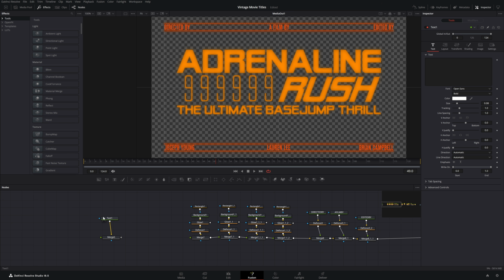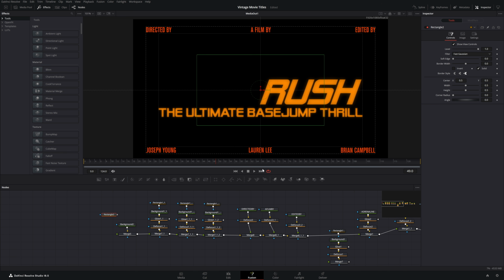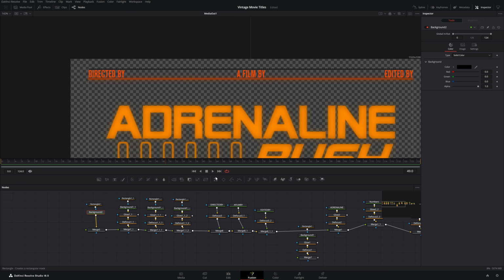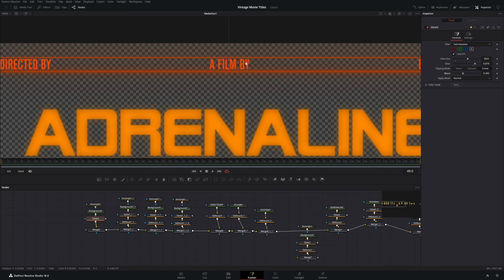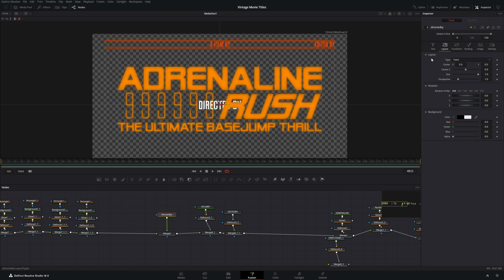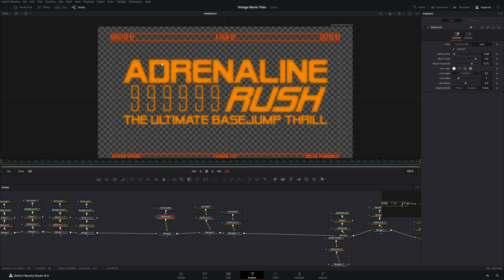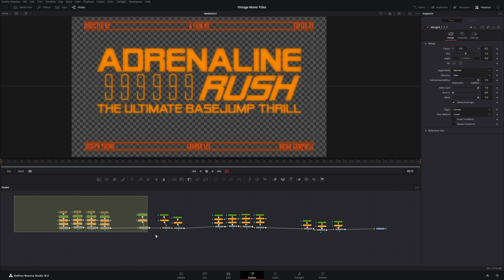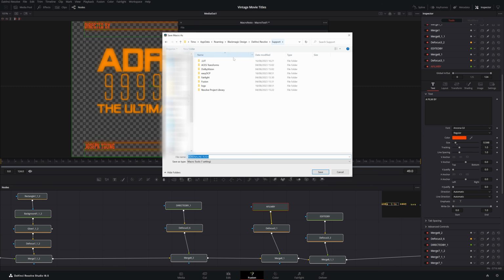DaVinci Resolve Tutorial: Creating Cinematic Film Titles Like a Professional - Easy Steps!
Ready to transform your videos into cinematic masterpieces? Unlock the secrets to crafting captivating film titles that demand attention. Join us on a step-by-step journey where creativity meets professionalism, as we guide you through the art of designing mesmerizing titles for your films.

But that's not all – we understand your time is precious. Introducing our exclusive Film Title Pack, meticulously curated to save you hours of effort. Elevate your projects instantly with our ready-to-use titles, so you can focus on what you do best: telling your story.

1:30 STEP 1 - LEARN TO CREATE A MERGE AND A SIMPLE TITLE
2:52 STEP 2 - OPEN GUIDELINES AND ZOOM IN OUT
4:03 STEP 3 - CREATING LINES & SHAPES
10:49 STEP 4 - CREATING THE FILM CREDITS
14:52 STEP 5 - CREATING THE FILM TITLE
18:13 STEP 6 - SAVE YOUR FILM TITLE

🔥 Don't just watch – create with confidence! 🔥